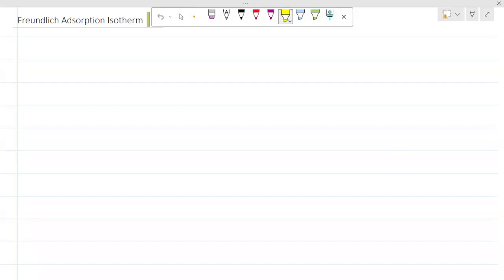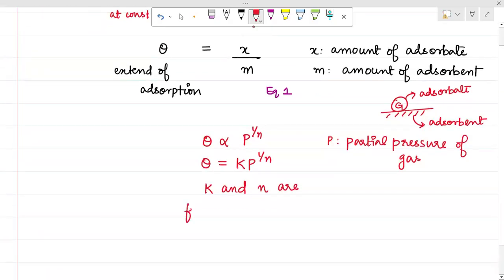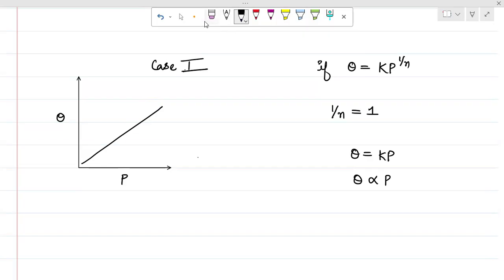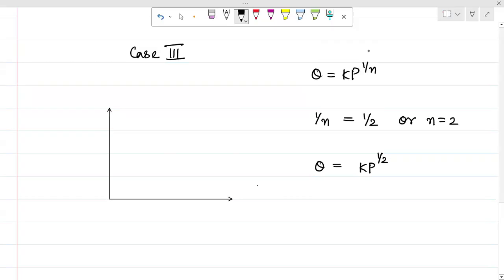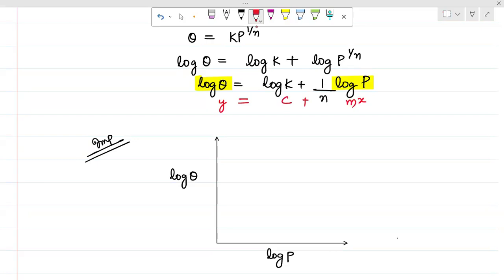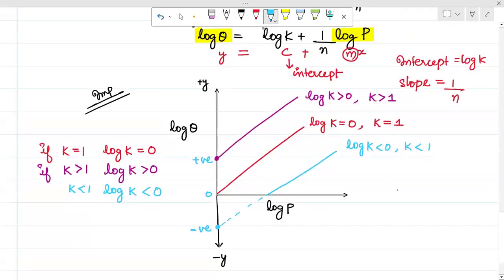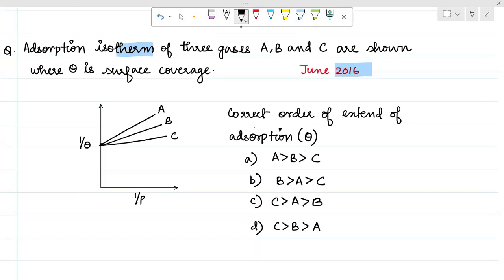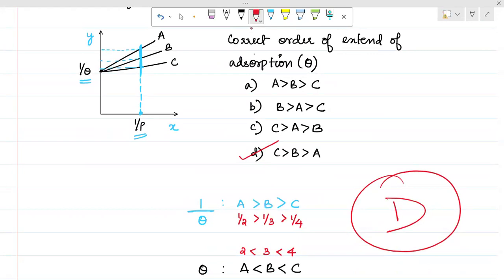04 Freundlich Adsorption Isotherm | CSIR-NET GATE IITJAM BARC TIFR CUET IITJAM